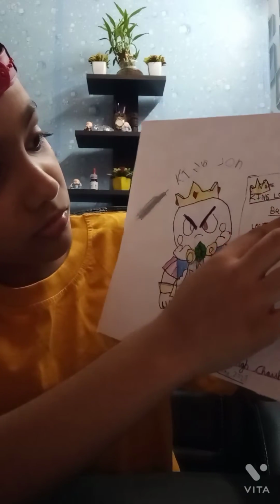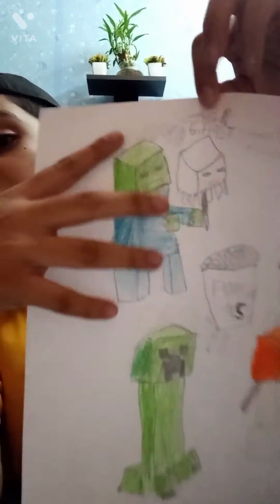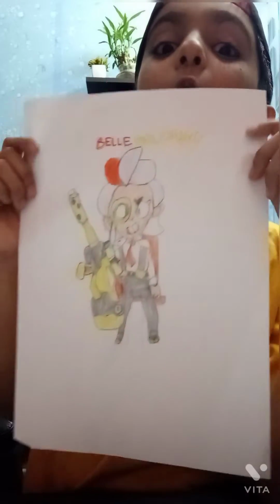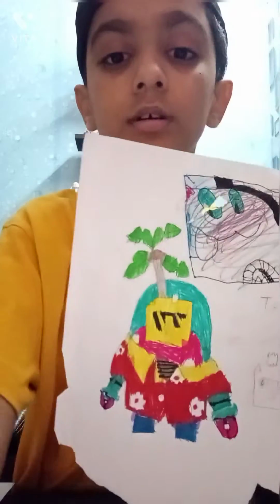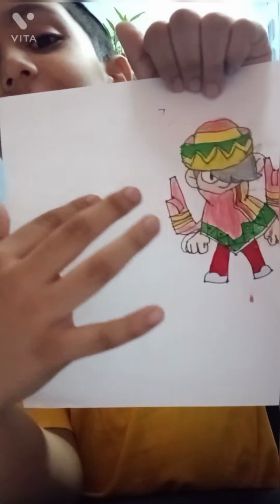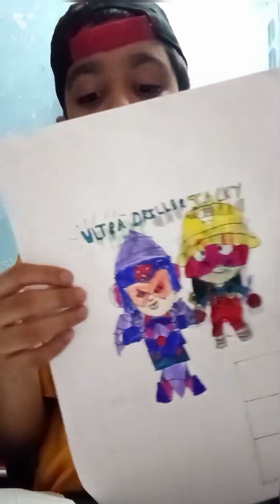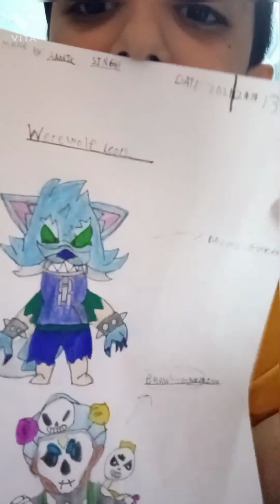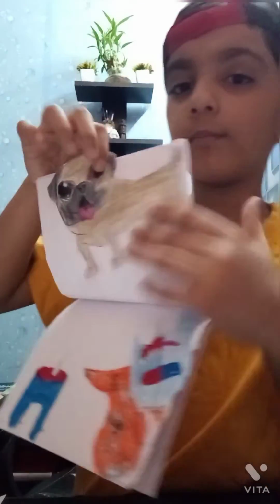My drawings from Cartooning Club How To Draw- Brawl Stars